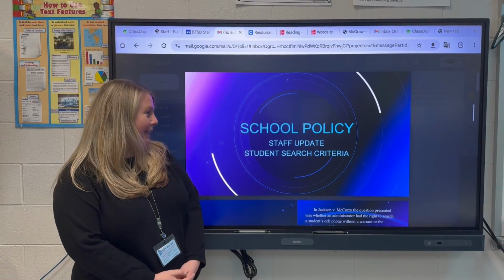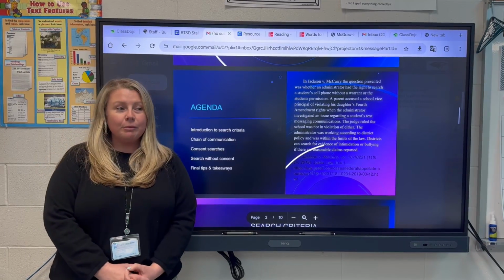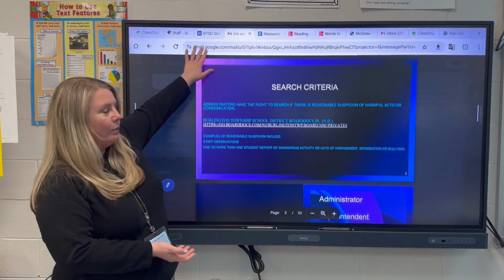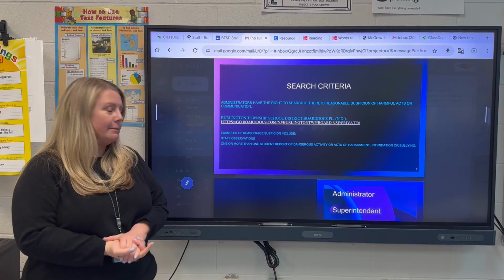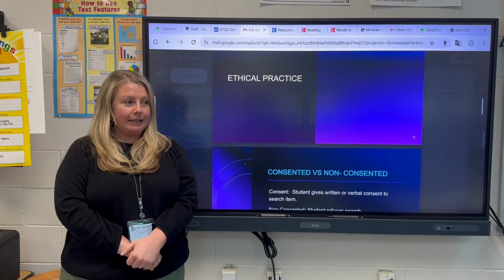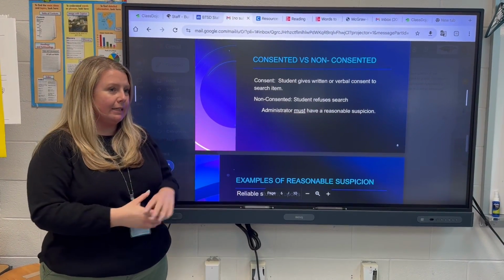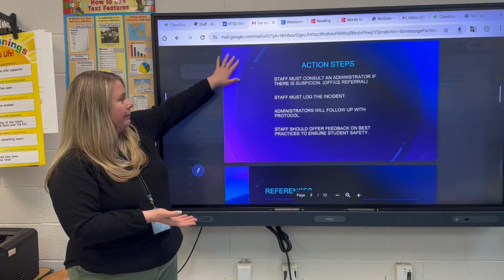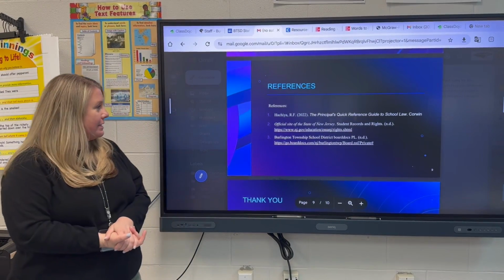February 12, 2025